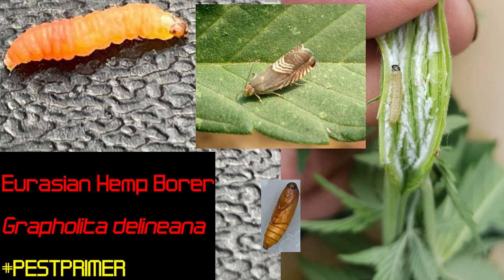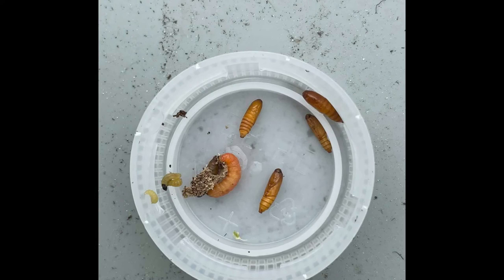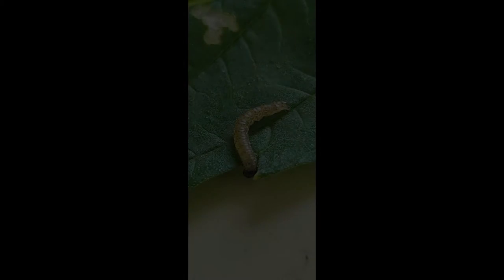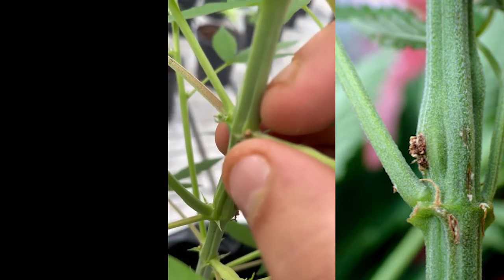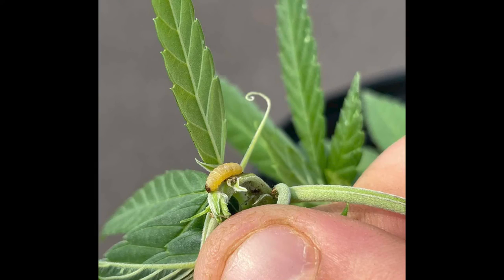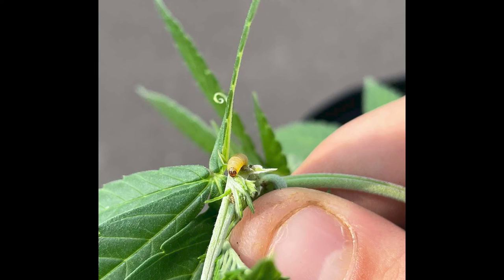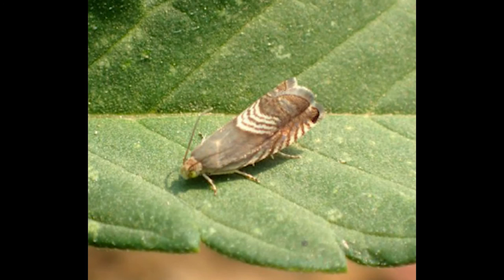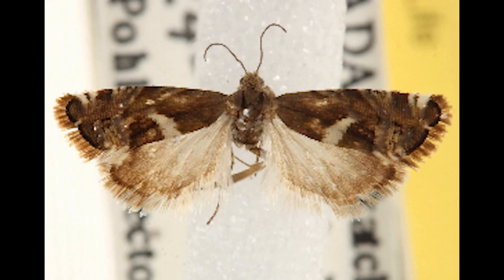Eurasian Borer PestPrimer Mini - Identification and Life Cycle